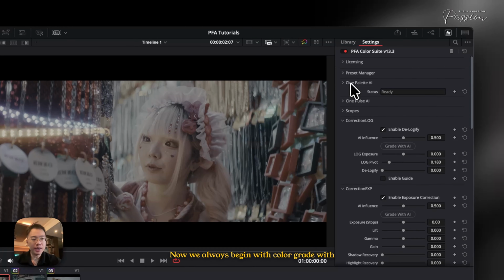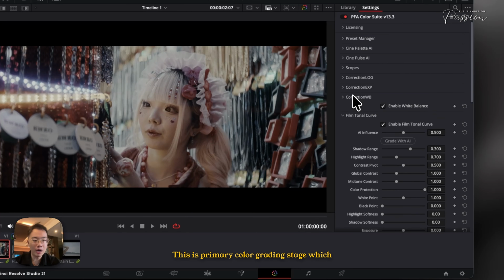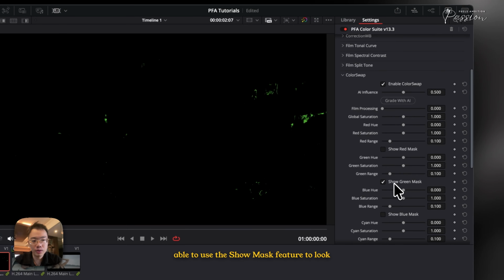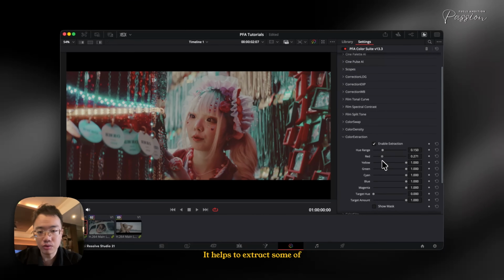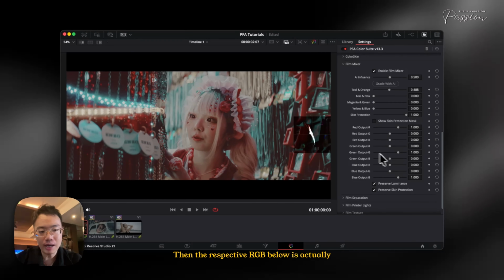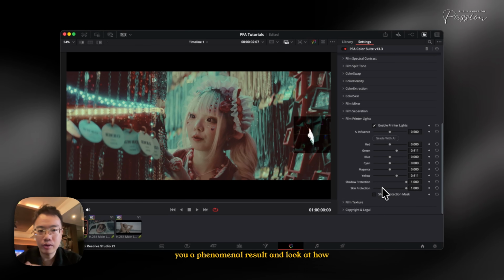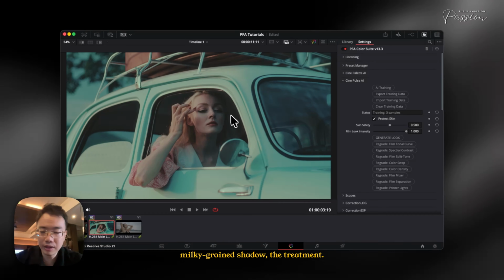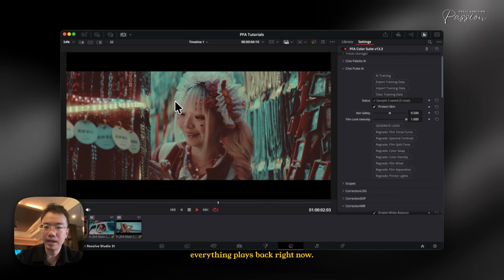The Trick to Get Perfect Color Grade in DaVinci Resolve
The Trick to Get Perfect Color Grade in DaVinci Resolve — Learn the complete systematic color grading workflow using PFA Color Suite. From LOG correction to primary, secondary, and tertiary grading, master every stage to achieve perfect cinematic color.

Discover how CinePalette AI trains on your manual grades and generates custom looks automatically. This video covers the full pipeline: Film Tonal Curve, Film Spectral Contrast, Film Split Tone, Color Swap, Density, Film Mixer, Film Separation, Film Printer Lights, and the 3D grain system.

⏳ Chapters:
0:00 The Trick to Perfect Color Grade
0:24 Correction Stage with Grade with AI
1:46 Primary Color Grading
2:37 Film Split Tone
3:05 Secondary Color Grading
4:38 Density and Subtractive Saturation
5:28 Film Mixer Palette Building
6:29 Film Separation and Printer Lights
7:42 Film Texture and 3D Grain
8:38 Multi-Shot AI Grading Workflow
10:33 Download Free Trial

🦾X :  / nashyangpfa